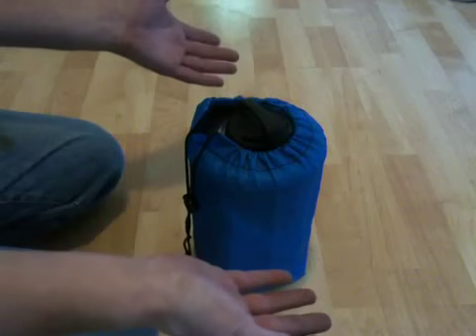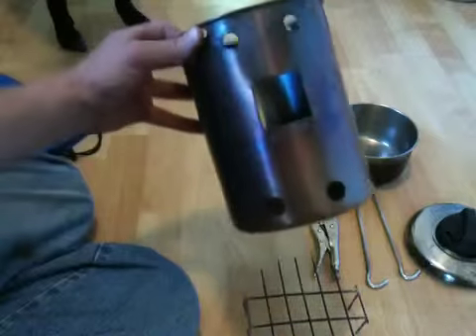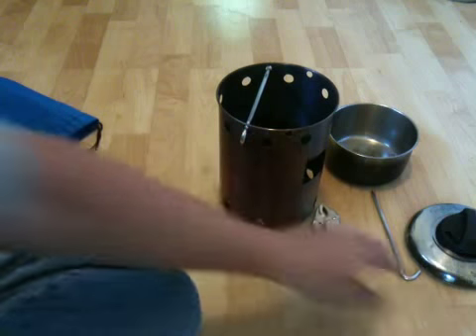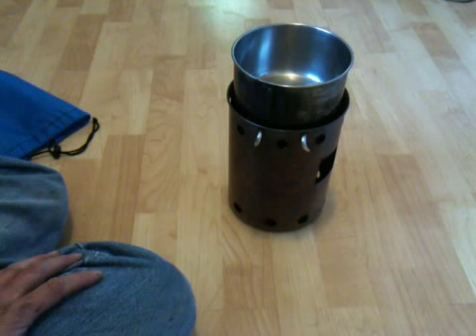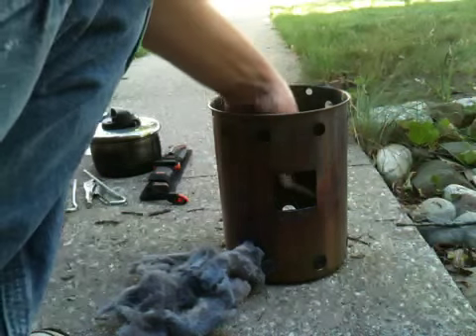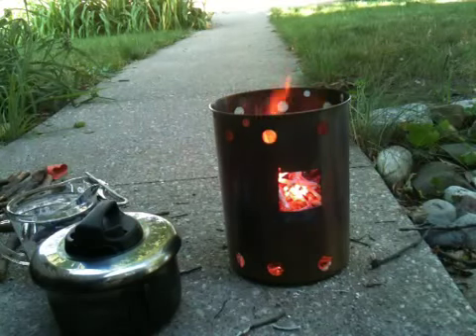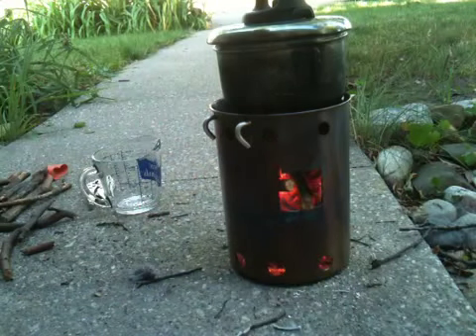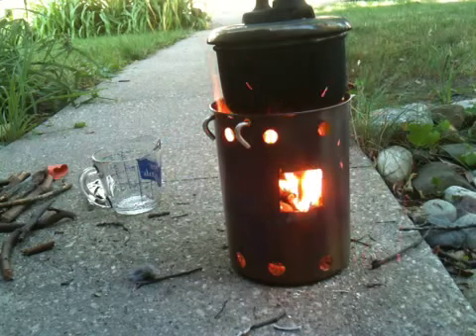My Hobo Stove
My hobo stove made from materials I bought at Goodwill and Walmart.